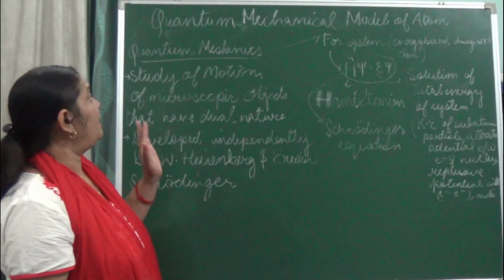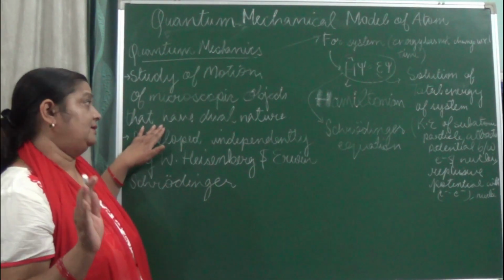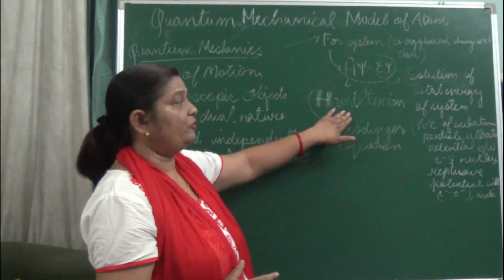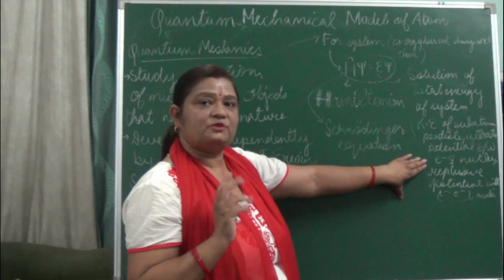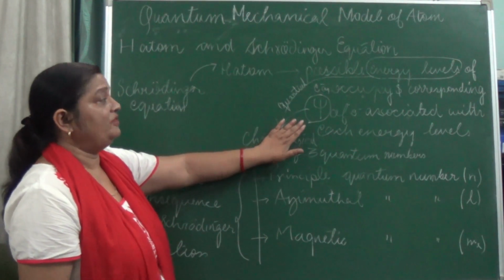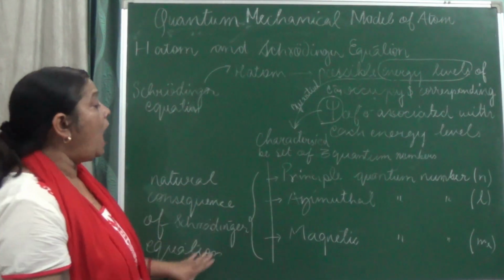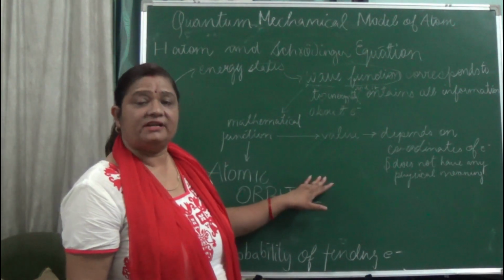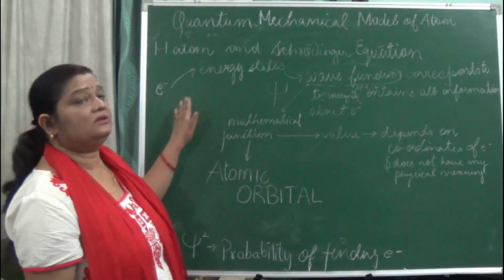STRUCTURE OF ATOM || Part 9: Quantum Mechanical Model ||Class 11 || NCERT || ARTI MA'AM